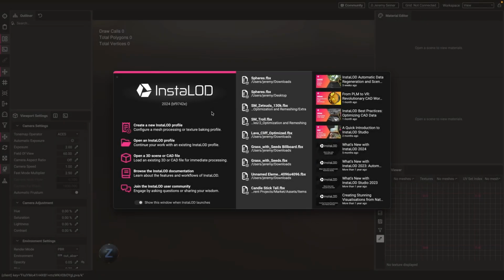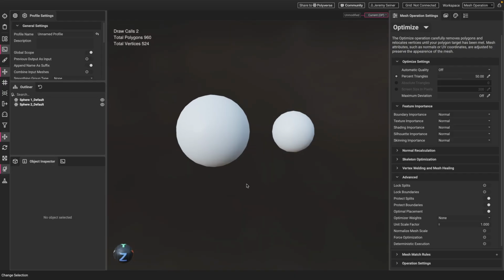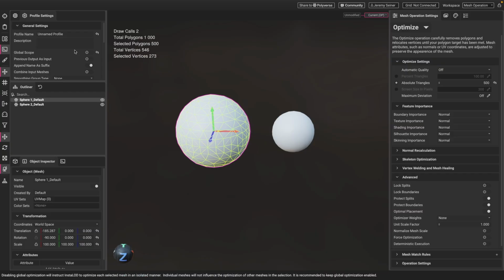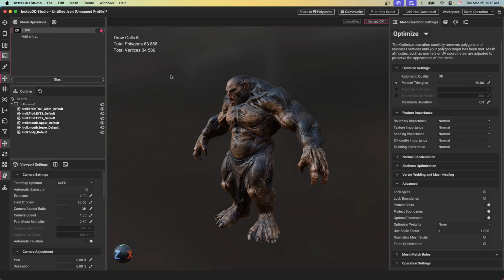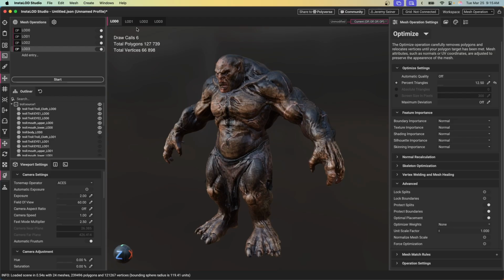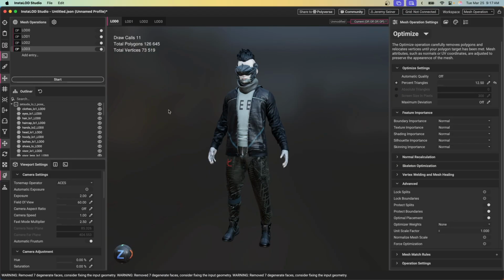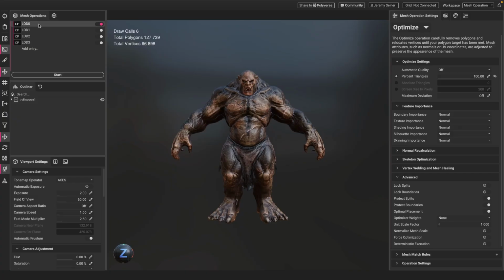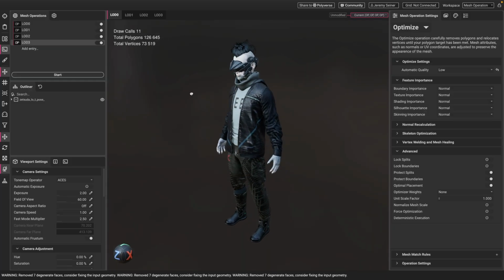Getting Started with Polygon Optimization in InstaLOD Studio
Learn how to reduce the polygon count of any mesh while maintaining maximum quality by using the Optimize operation in InstaLOD Studio. Take advantage of the Automatic Quality setting, which lets InstaLOD determine the optimal level of optimization for your model, delivering the highest quality output with the fewest polygons. By the end of this video, you’ll be able to easily automate the creation of an LOD chain that can be used to batch-process thousands of meshes while maintaining a consistent level of quality across LODs.